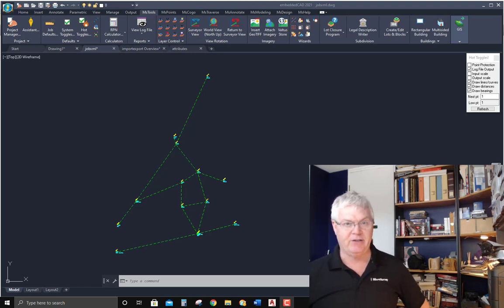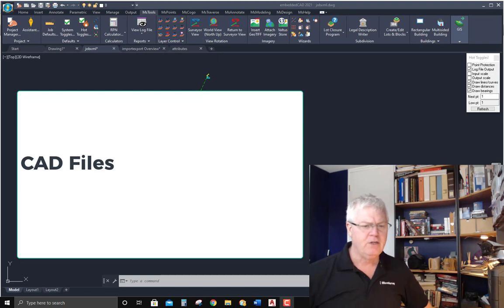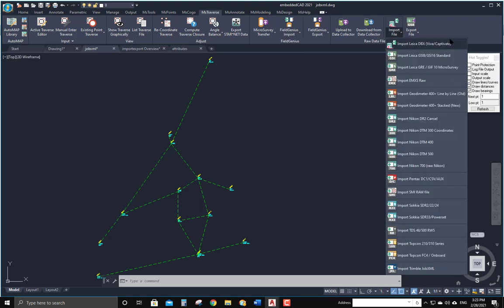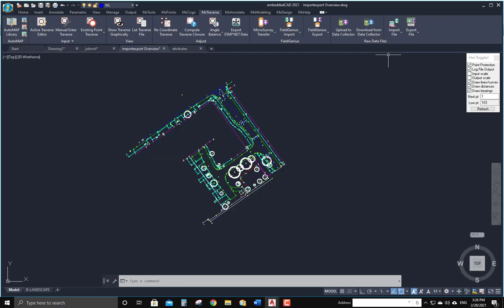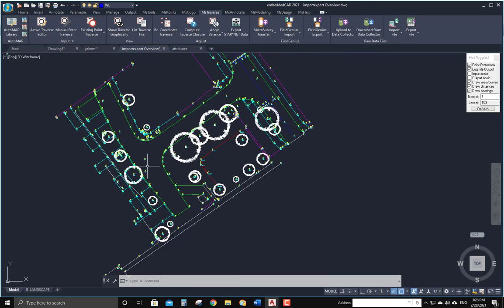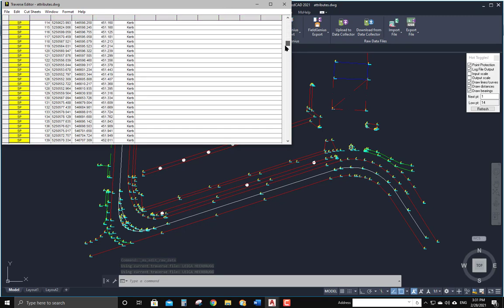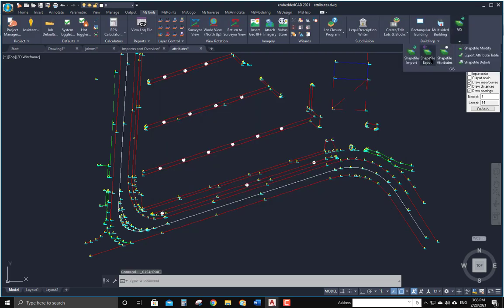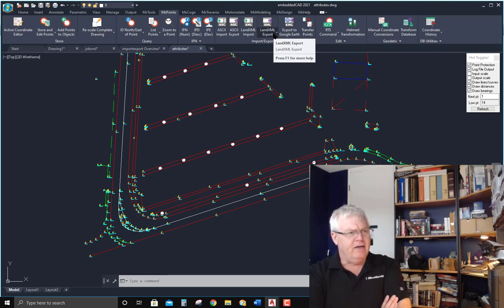Overview - embeddedCAD import Export